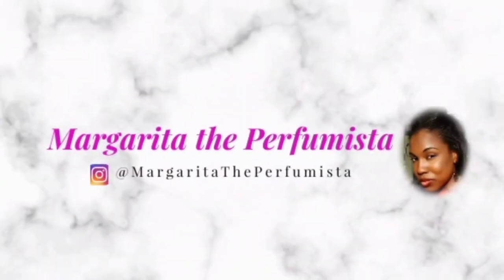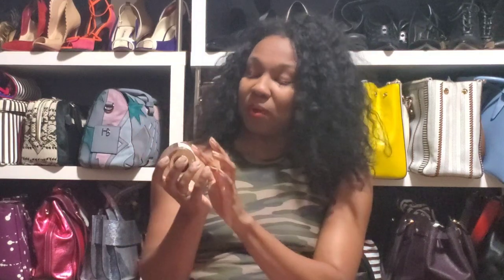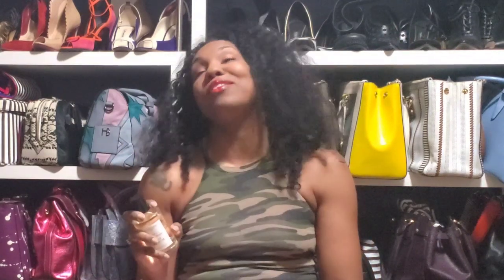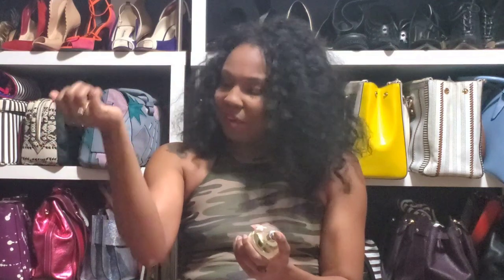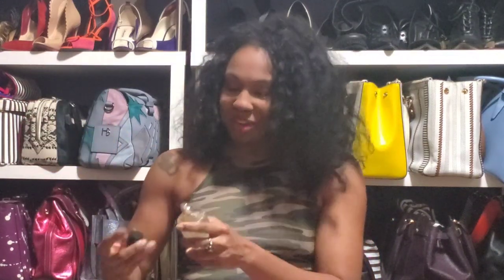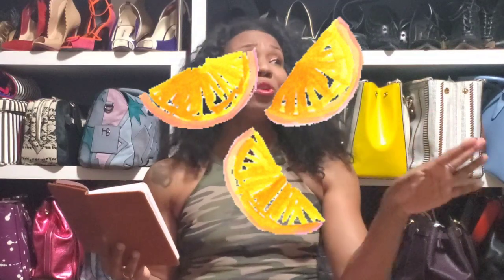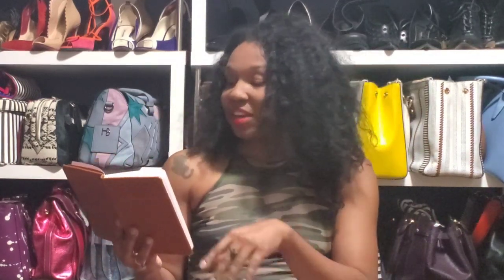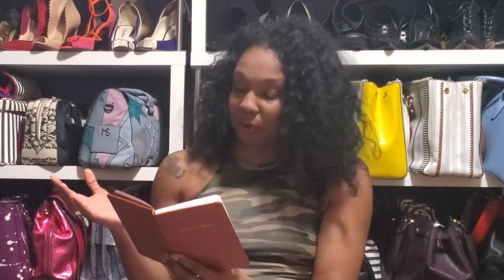NEW Release from Thomas Kosmala: No 1 Tonic Blanc Perfume Review | First Impressions| Unisex Summer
I am tardy to the party when it comes to the house of Thomas Kosmala!  I recently discovered this brand and can't wait to tell you all about his entire collection of fragrances!